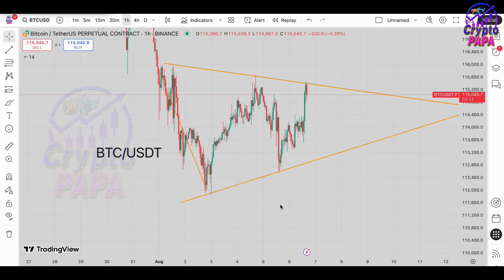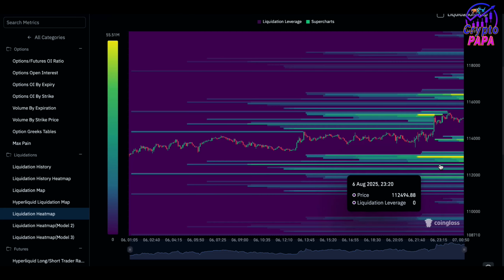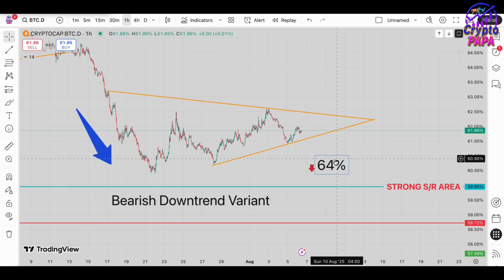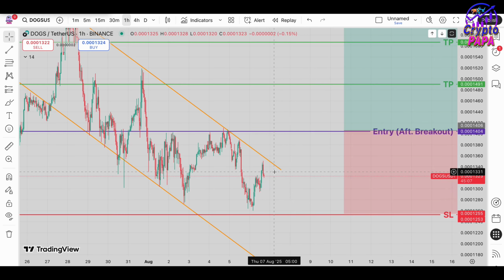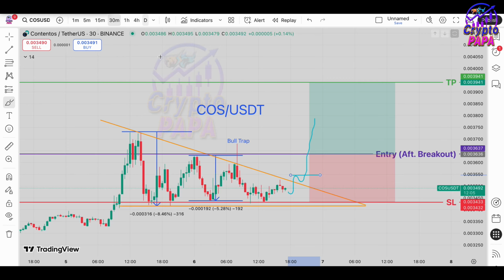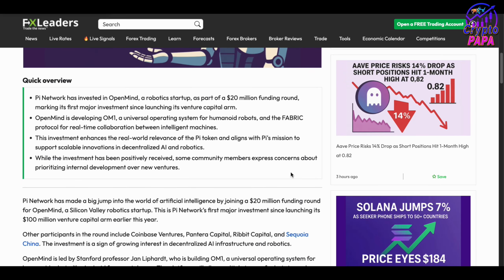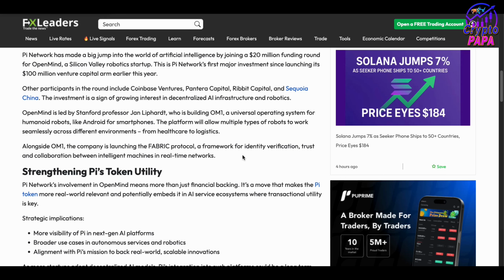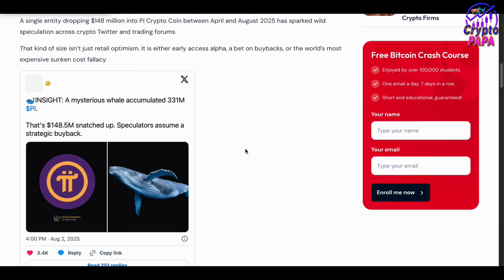🚨PI Coins Prediction ?🚨 Full Moon Bullish Confirmed !! 🚀🚀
📊 Daily Coin Picks | Spot & Futures Signals | BTC & ETH Trend Analysis | Profit Opportunities
📈 Accurate market analysis to catch the trends — learn technical analysis together and earn from the market!

📢 Free Telegram Channel for Updates
💬 VIP Paid Learning Group Inquiries

📢 Reminder: The market carries risks — invest with caution! Always set stop-losses and allocate your funds wisely!